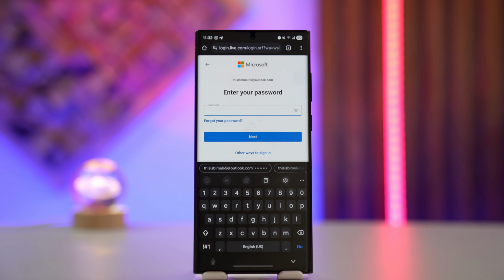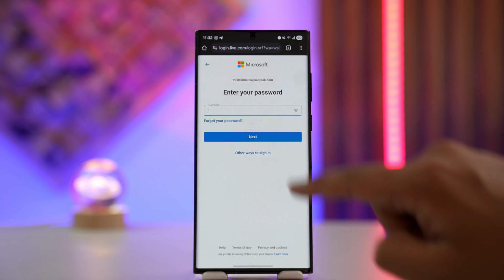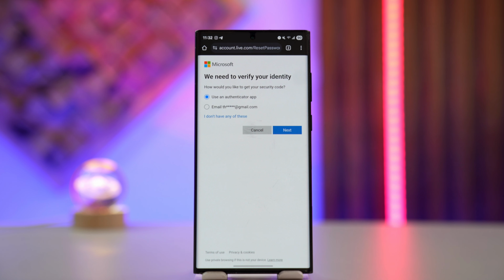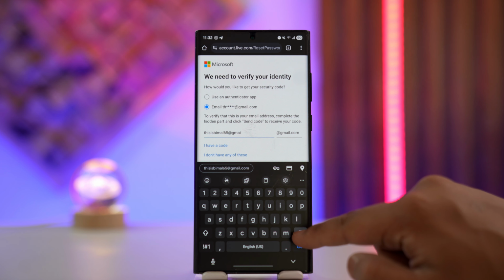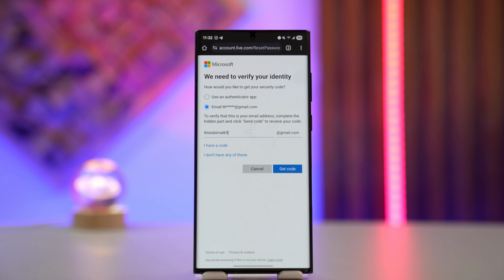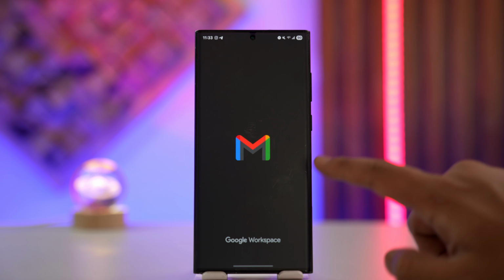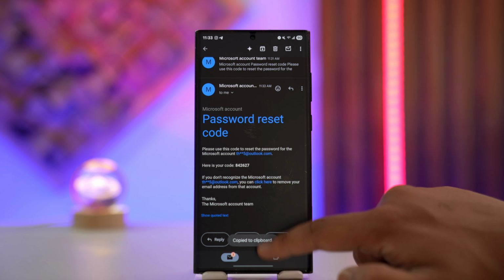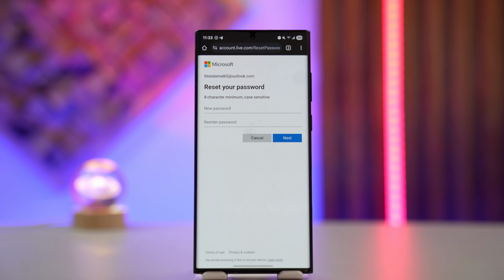How To Reset Your Outlook Password !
Need to reset your Outlook password but not sure where to start? This step-by-step tutorial will walk you through the process of recovering access to your Outlook account, even if you’ve forgotten your current password. Perfect for users who are locked out or simply want to update their security settings, the video clearly demonstrates how to initiate a password reset through Microsoft’s official website.

To begin, you’ll need to open any web browser and navigate to outlook.com. From there, click on the 'Sign in' button. This starts the recovery process.

Microsoft offers several verification methods, including recovery email, phone number, or an authenticator app. The video shows an example using a recovery email. Once you choose a verification method, you'll receive a security code. Open your recovery email inbox, copy the code sent by Microsoft, and paste it into the verification field on the website. After successful verification, you’ll be prompted to create a new password—no need to remember the old one.

This process ensures your Outlook account stays secure while also offering flexibility depending on your preferred recovery method. Remember to choose a strong, unique password when resetting it, and consider enabling two-factor authentication for added security. This guide is relevant for Outlook.com users and those with Microsoft accounts linked to services like Office 365, OneDrive, and more.

Timestamps:
0:00 Introduction
0:15 Accessing outlook.com
0:46 Using 'Forgot your password?' option
1:00 Choosing recovery method
1:15 Entering verification code
1:35 Setting a new password
1:42 Conclusion